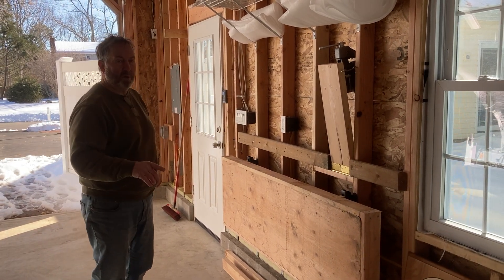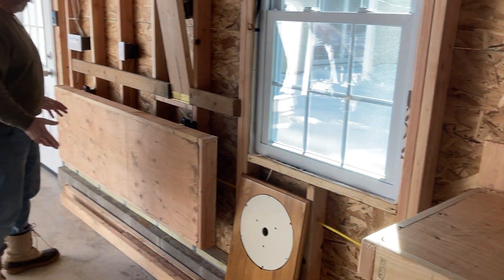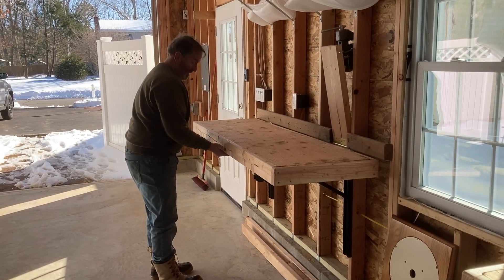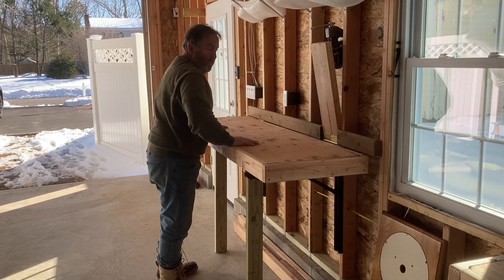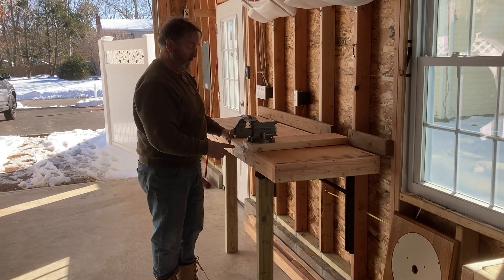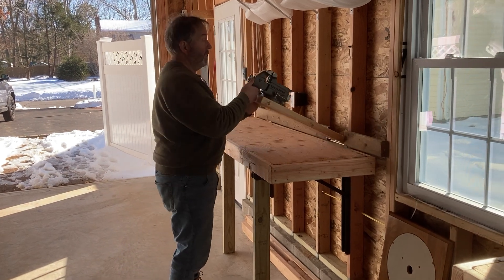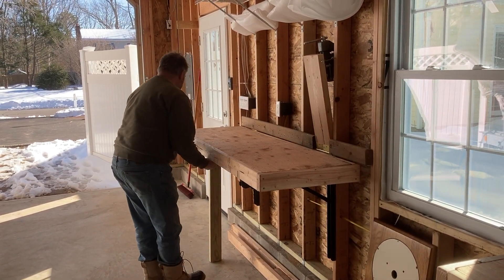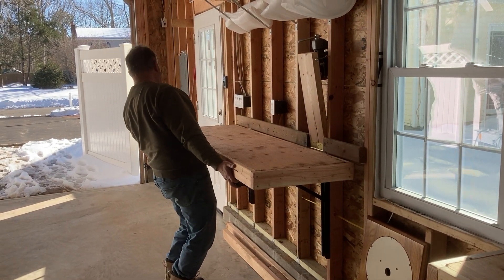Folding Workbench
With side spacing tight in our new garage I resorted to installing multiple folding workbenches. The legs are not needed as the support hinges are rated for over 500lbs. But if I want to really hammer on something of put a lot of pressure on it I added the legs only to that bench. That also takes stress off the wall.